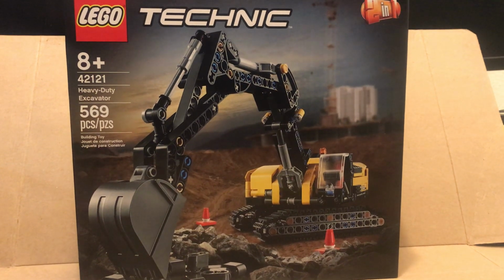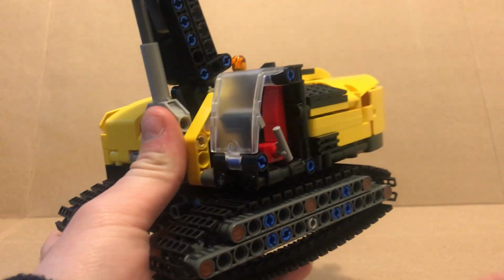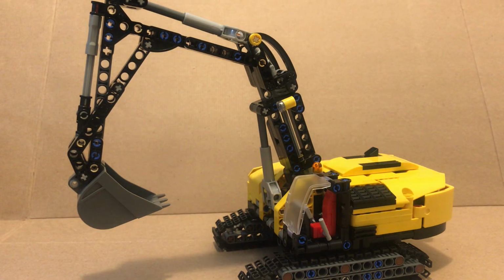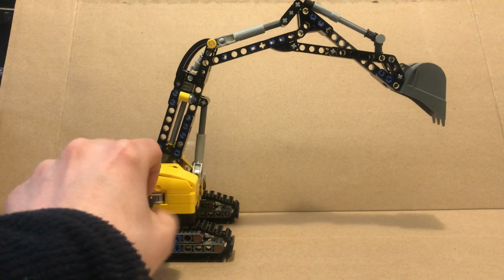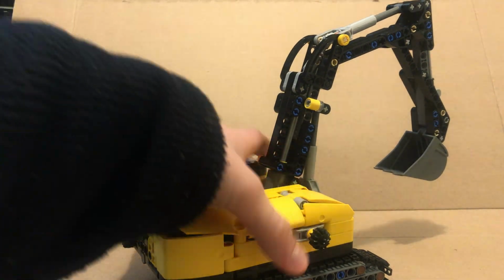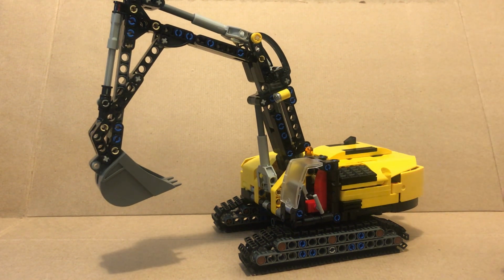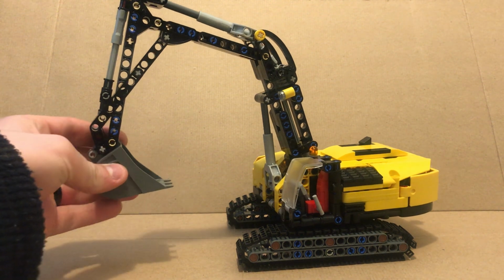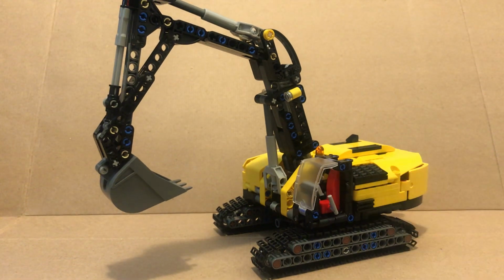NEW Lego Technic Heavy-Duty Excavator 42121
A brief look at the Heavy-Duty Excavator, new for March 2021!